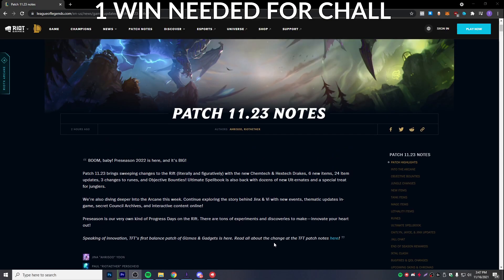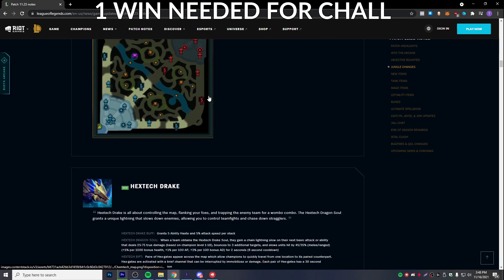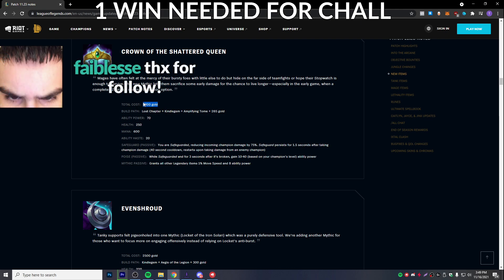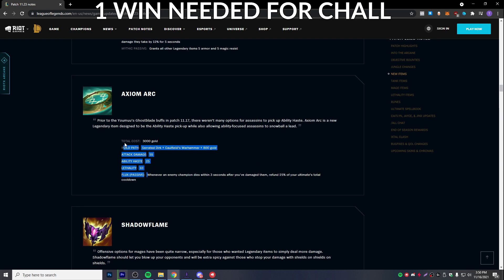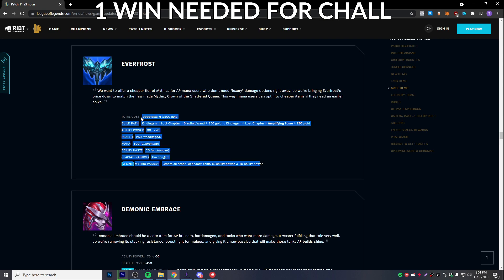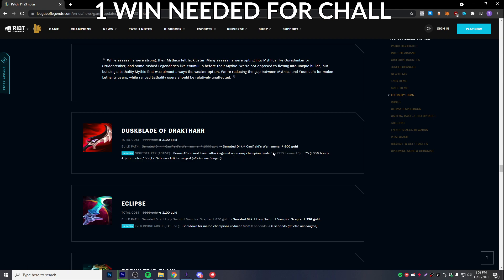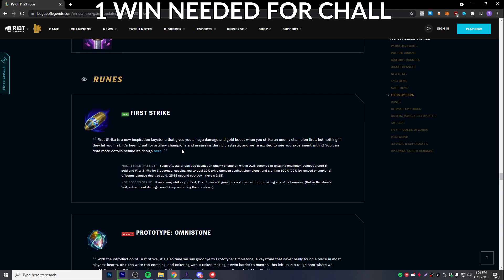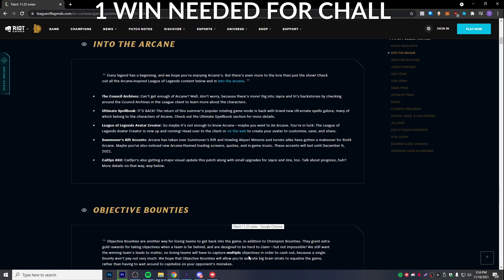Preseason is here, my arms are not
I dont rly care cuz i cant play preseason cuz of my arm :(